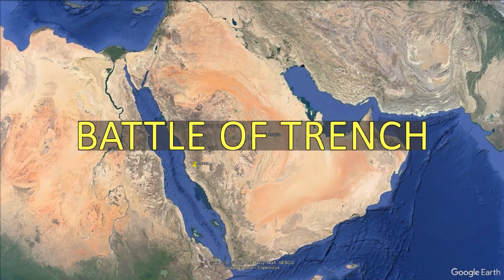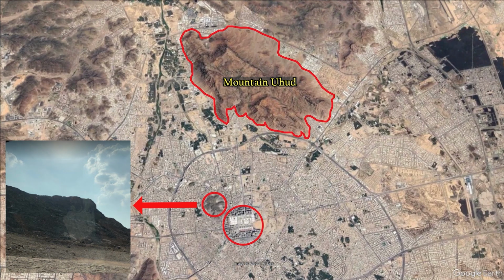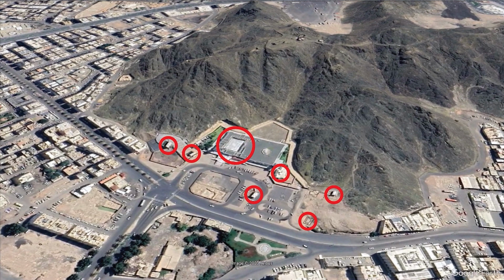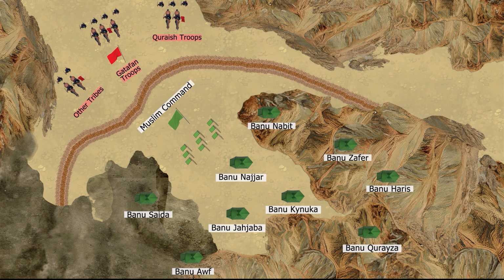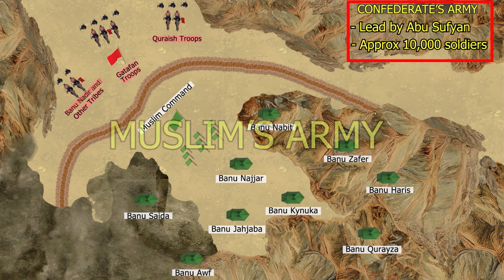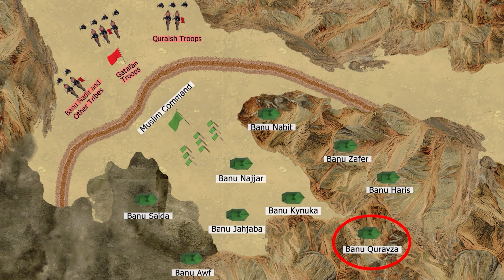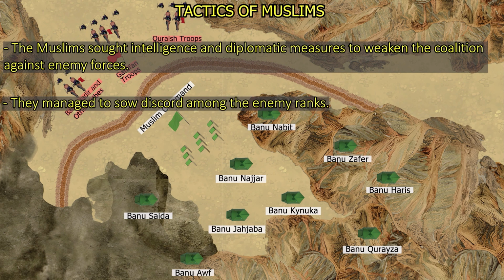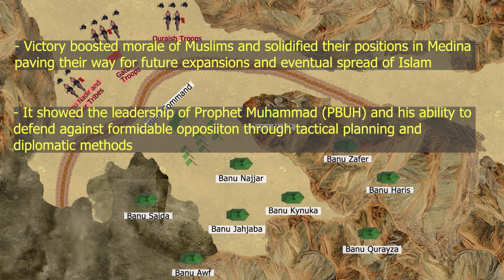The Battle of Trench Explained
In this video, we delve into one of the most remarkable battles in history: the Battle of Trench.

In this video, we explore the strategic genius of Prophet Muhammad (PBUH) and his companions as they faced overwhelming odds against a formidable coalition. Witness the innovation and ingenuity that shaped their defensive strategy, leading to a remarkable victory against all odds.

Through analysis and engaging visuals, we shed light on the incredible tactics employed by the defenders, including the ingenious digging of trenches, and their unwavering faith that proved to be a driving force in their triumph. Learn about the significant lessons we can draw from this historic battle, even in the modern context.

Our aim is to present history in an accessible and informative manner, ensuring that you'll be captivated from start to finish. Whether you're a history enthusiast or simply seeking to broaden your knowledge, this video offers a unique opportunity to gain insight into a battle that shaped the course of history.

Contents in the video:

00:00 - Introduction
00:36 - Geography and Landmarks associated with Battle of Trench
01:20 - Positioning of Mountain Sela and Seven Mosques
02:22 - Background
02:39 - Muslims strategy to defend Medina
03:18 - Confederate's Army
03:54 - Muslim's Army
04:14 - Start of War
05:23 - Tactics of Muslims
05:46 - End of Siege
06:18 - Significance